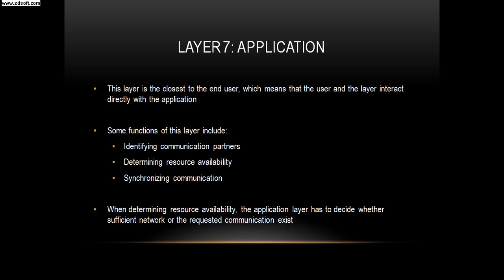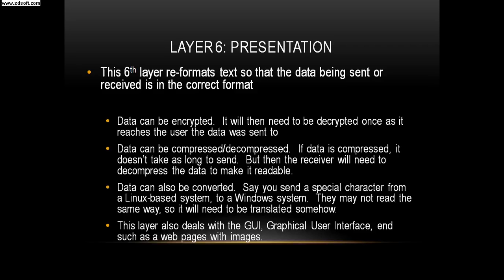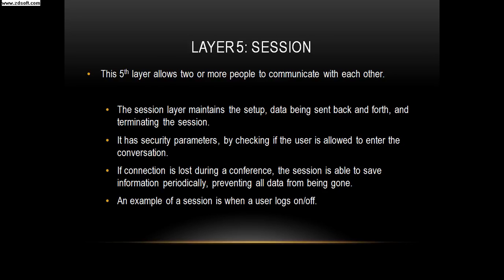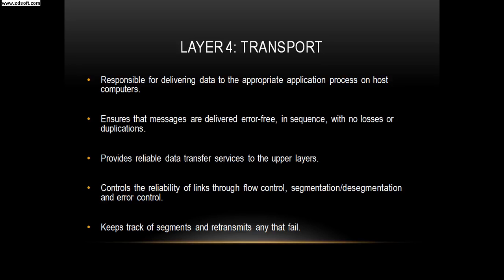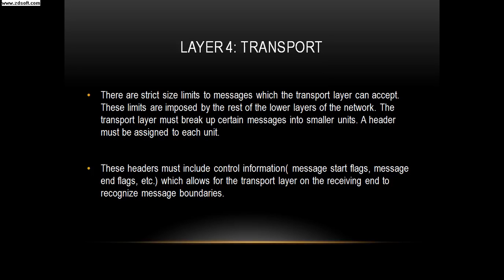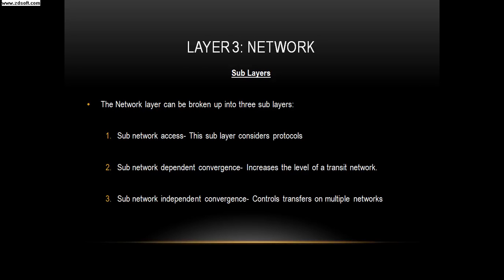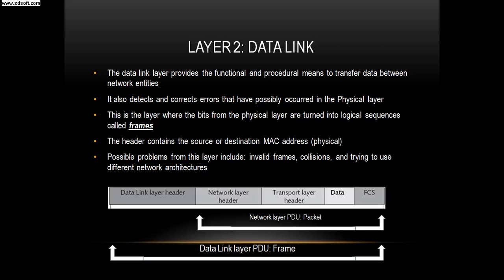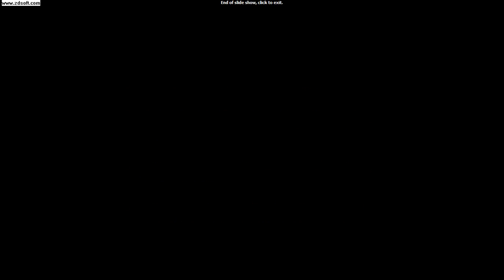OSI Model Presentation - Group 3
OSI Model Presentation - Slideshow